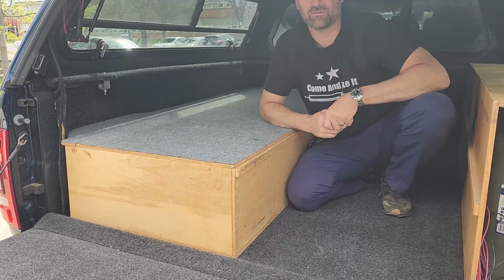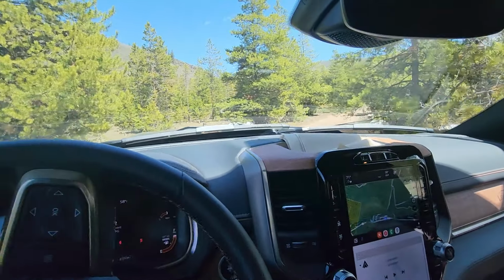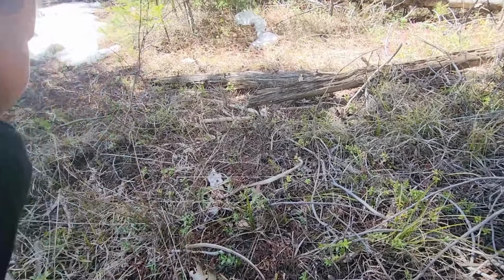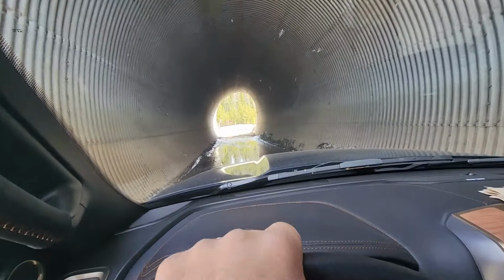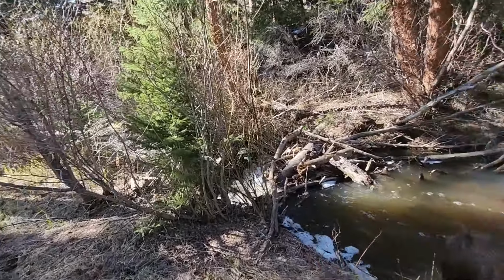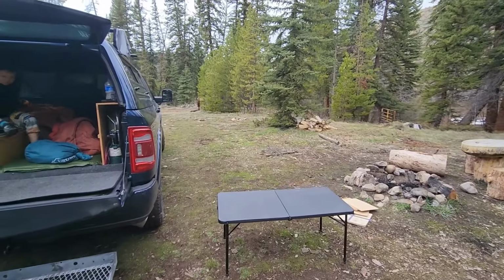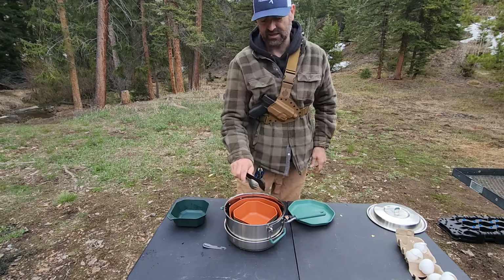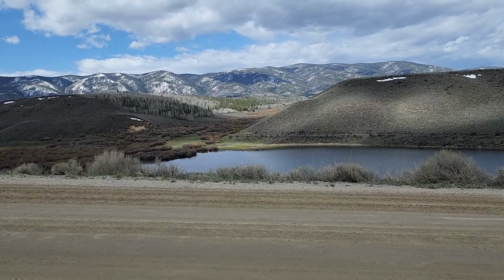Mega Cab Overlanding Setup | Testing It in The Back Country | MIKE HUNTS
In this video we take the new truck out overlanding.